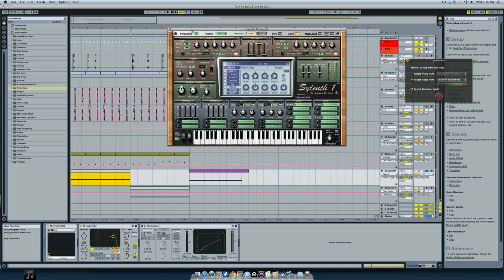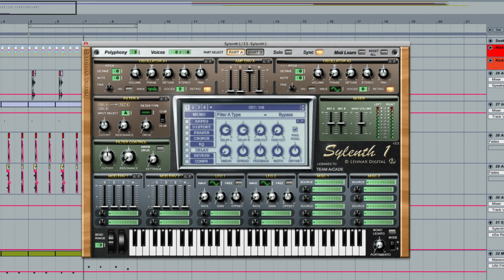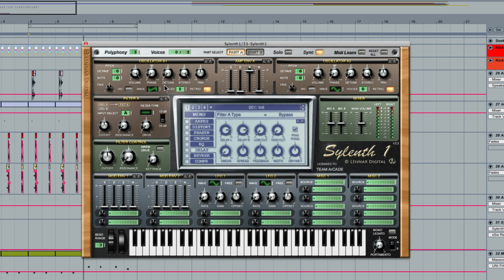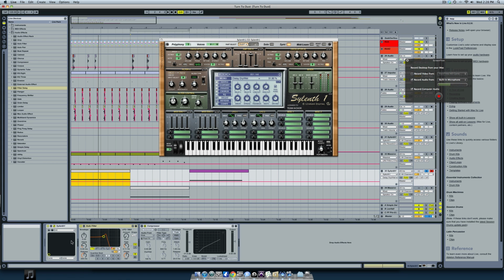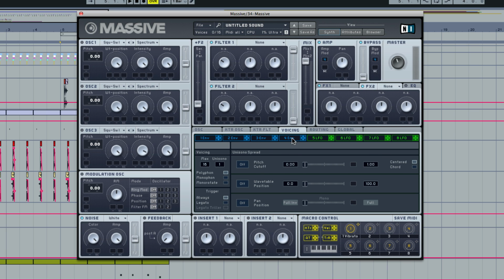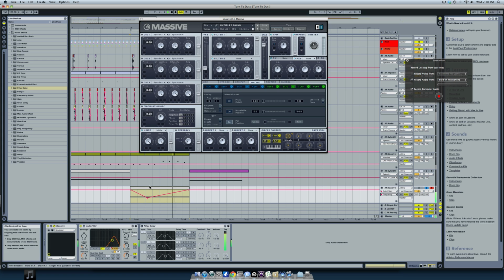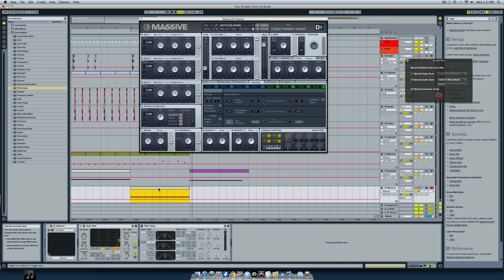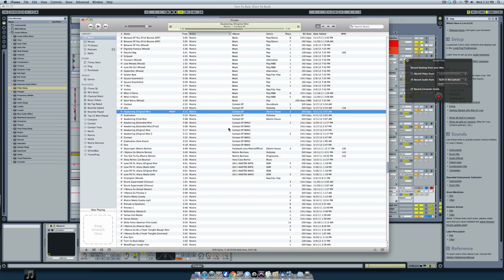Making Your Own Transitions/White Noise Effects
How to use Sylenth and Massive to make white noise for a swell or a transition.